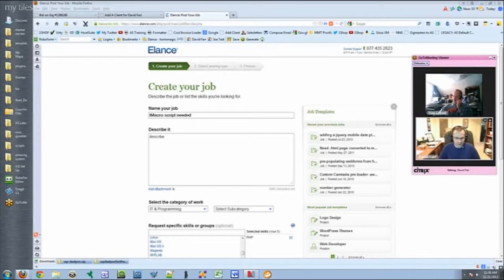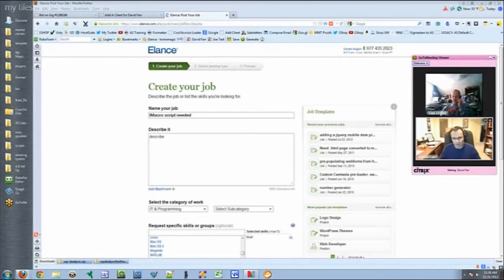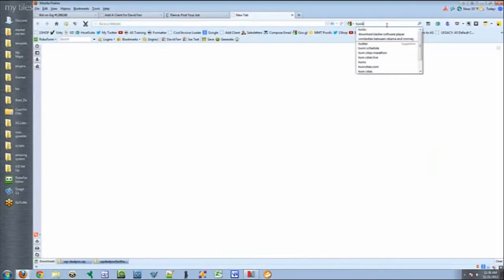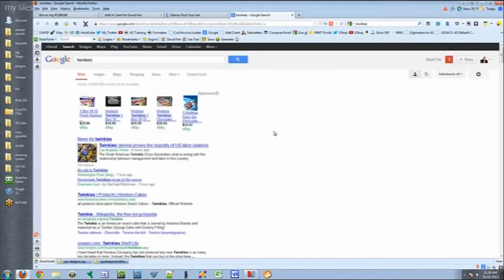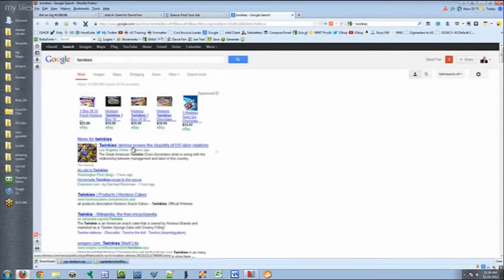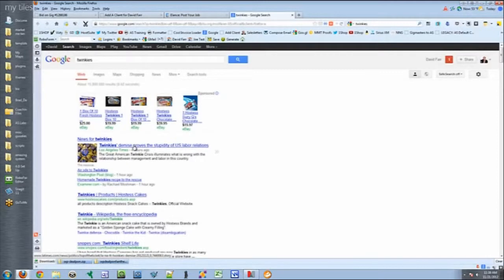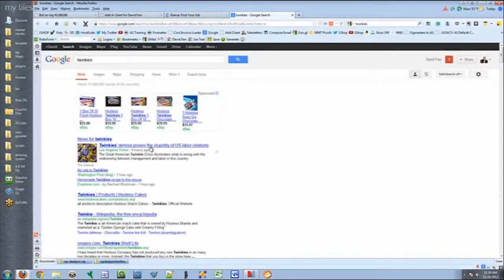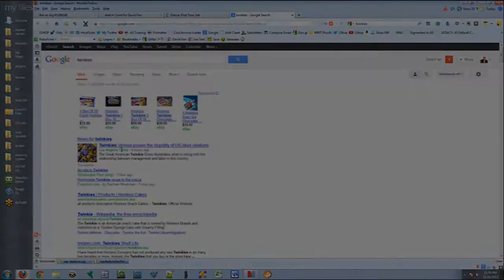David Farr Talking SEO